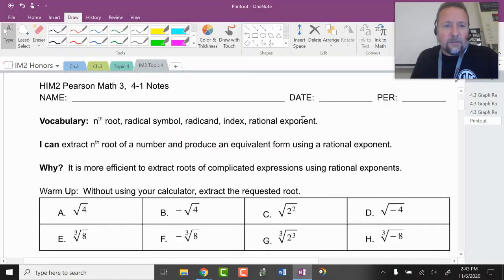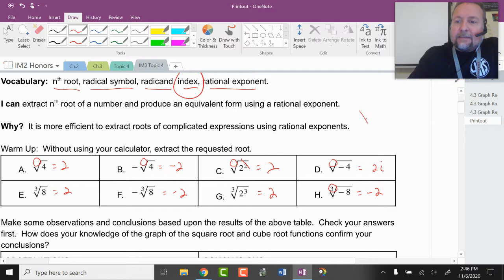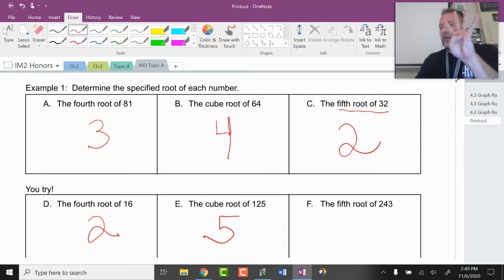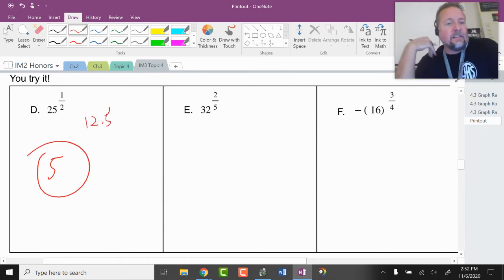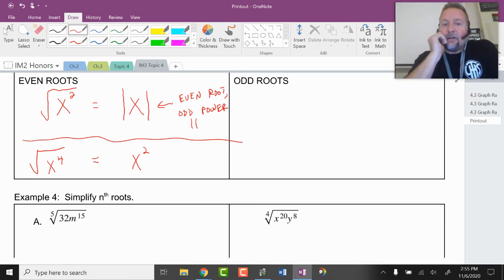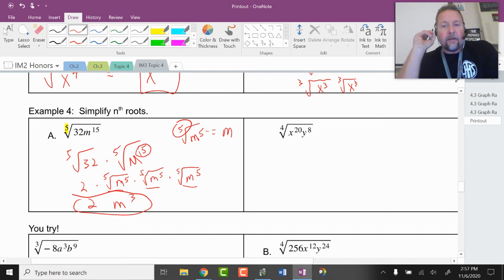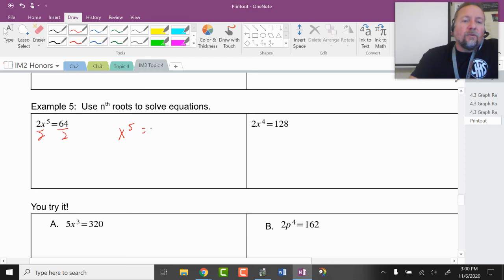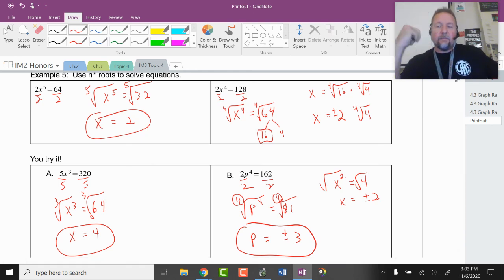Untitled: Nov 6, 2020 3:03 PM